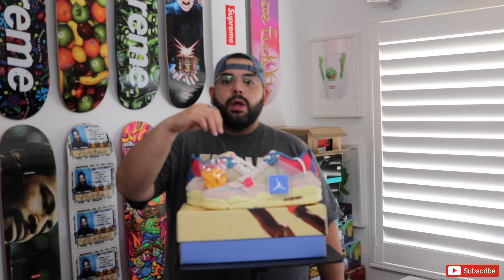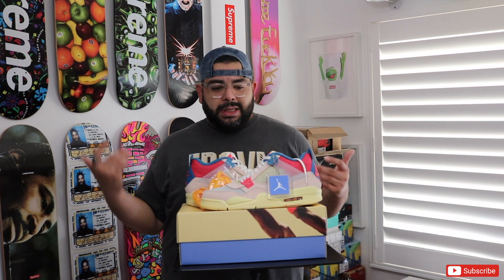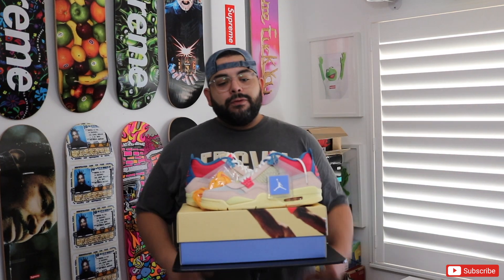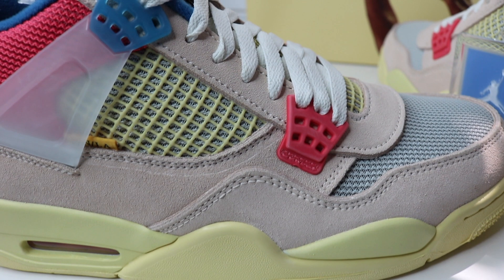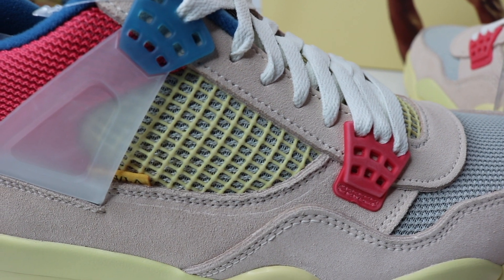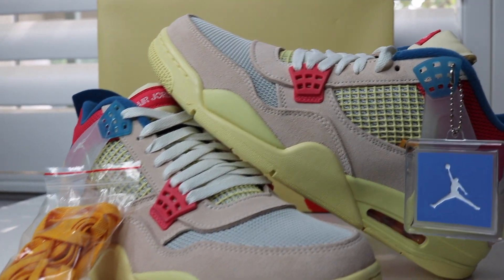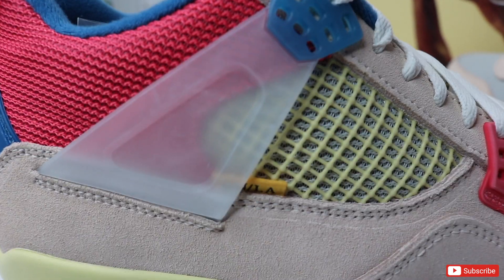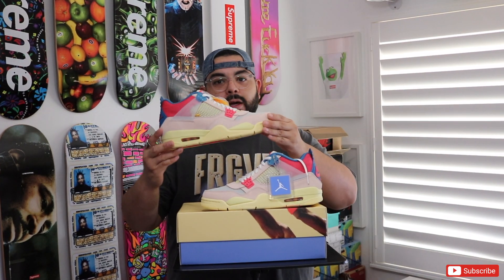Union Jordan 4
Jordan X Union LA 4 Guava Ice ...
Tap in for the socials